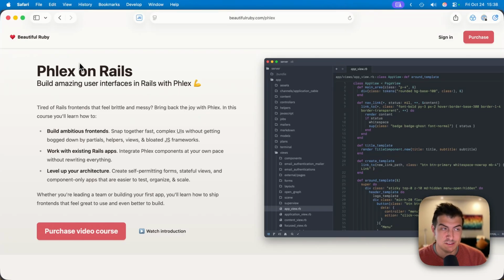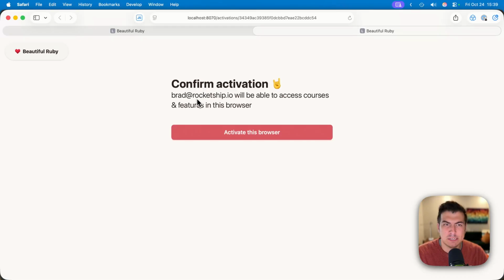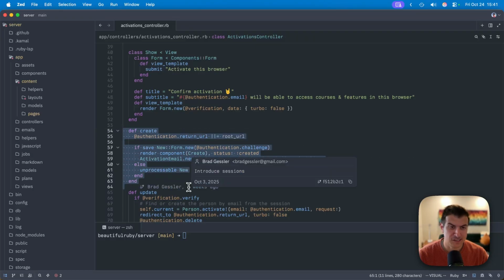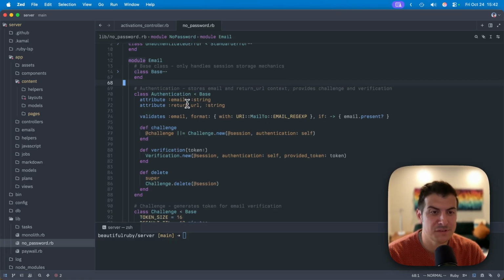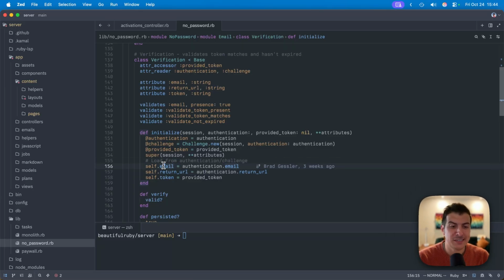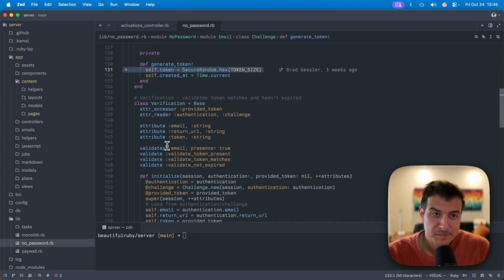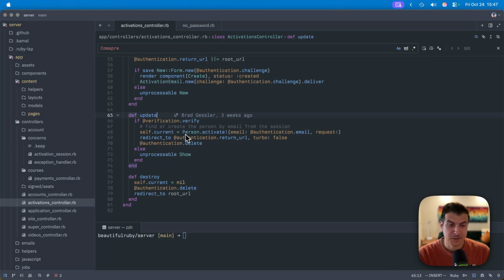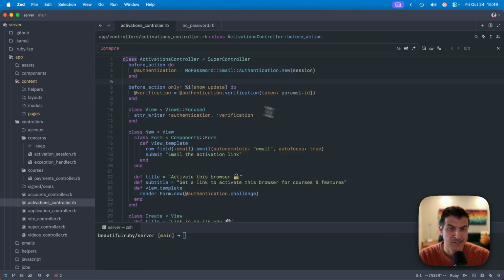Authentication for BeautifulRuby.com: Read The Friendly Source Code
The BeautifulRuby.com implements a very lightweight authentication that activates courses in browsers for email addresses. In this video I explore a potential design for NoPassword 2.0, a small authentication library that uses email links and browser sessions to activate browsers in a secure way.